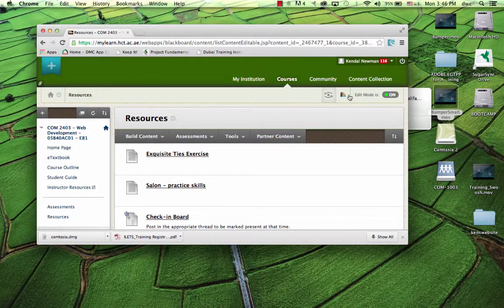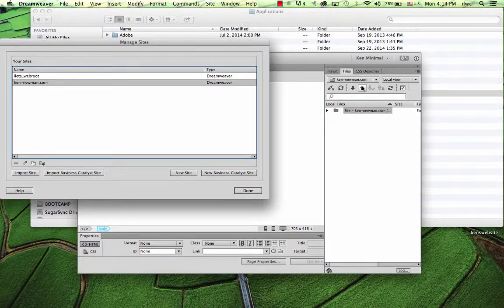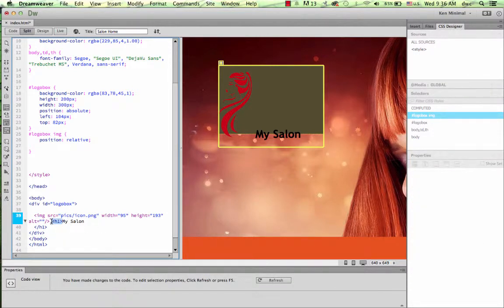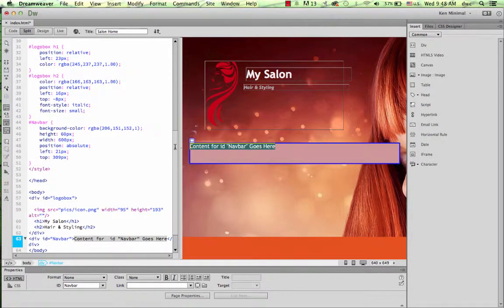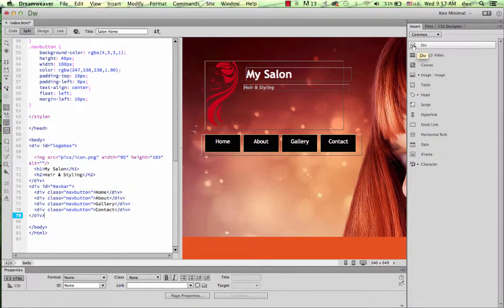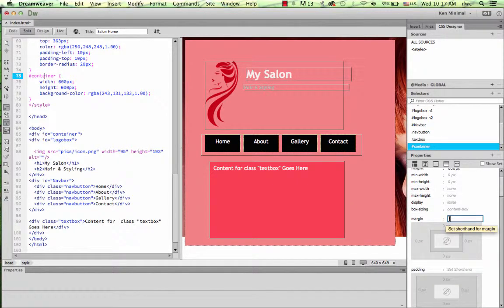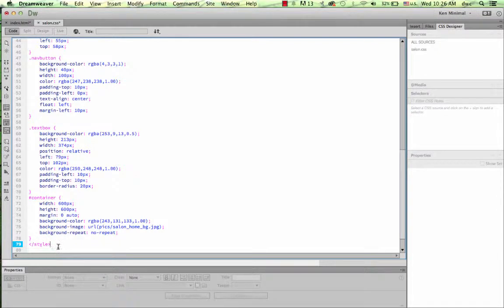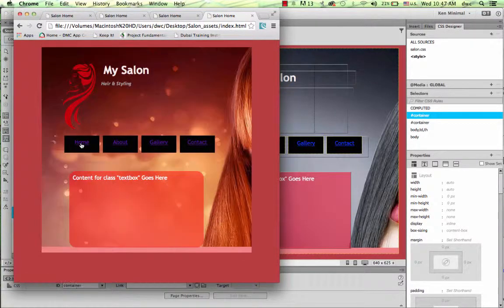SalonWebSite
The Web Development Workflow in Dreamweaver CC